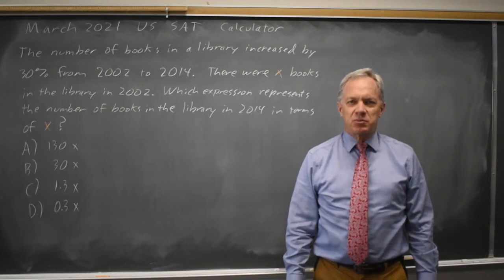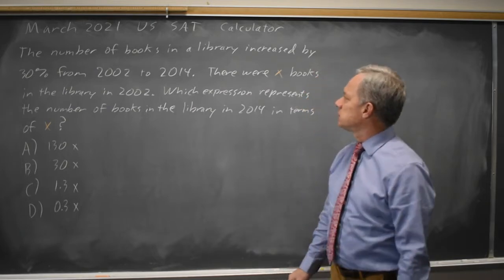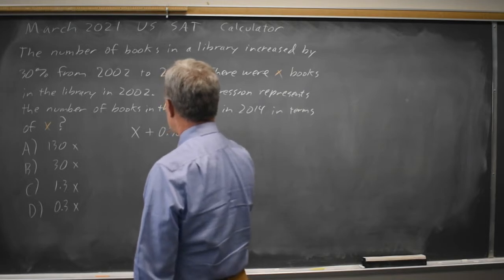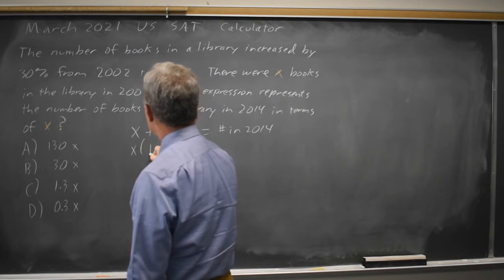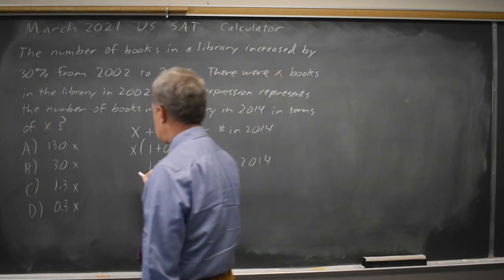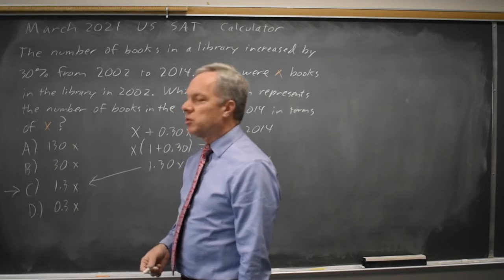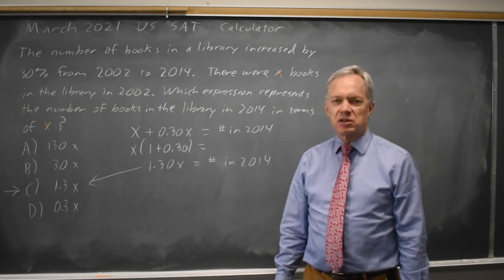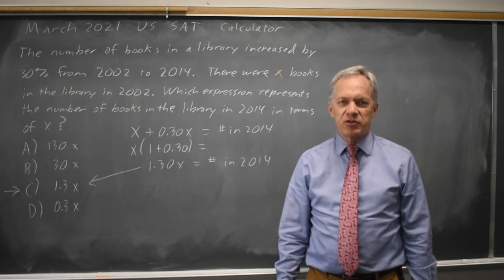March 2021: Percent increase #4-30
The number of books in a library increased by 30% from 2002 to 2014. There were x books in 2002. Which expression represents the number of books in the library in 2014 in terms of x ?